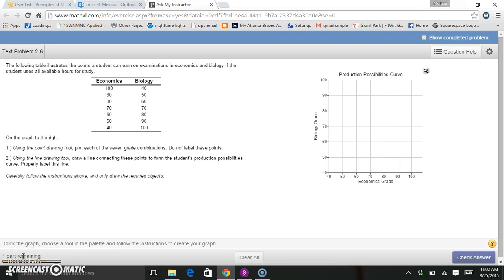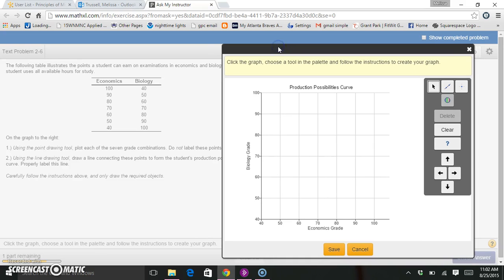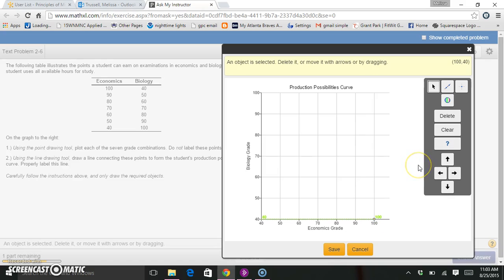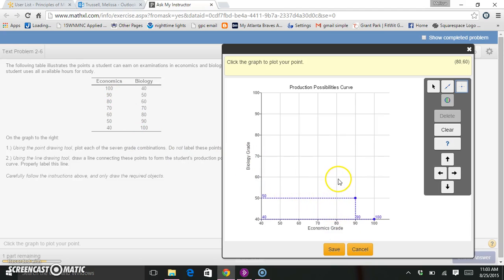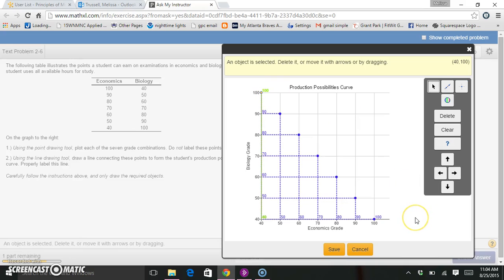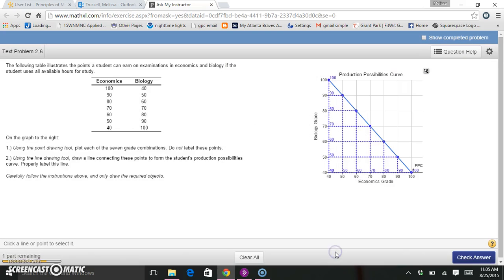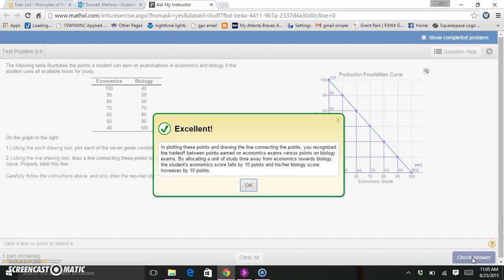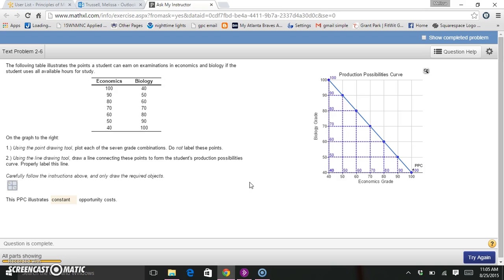Ch 2 question 2-6 - PPC (CC)